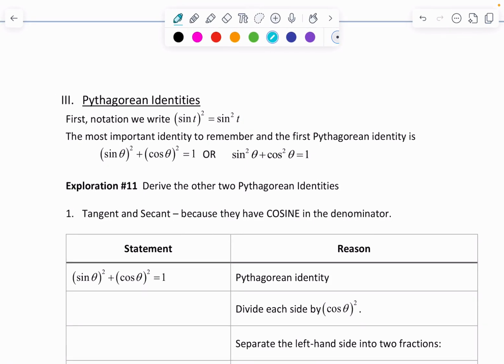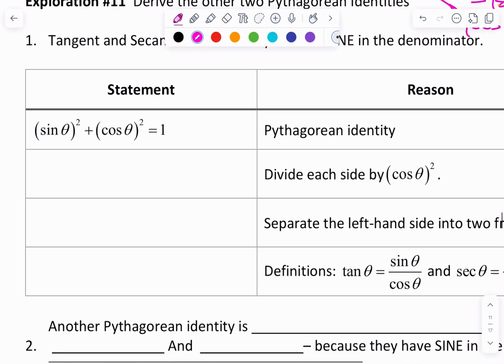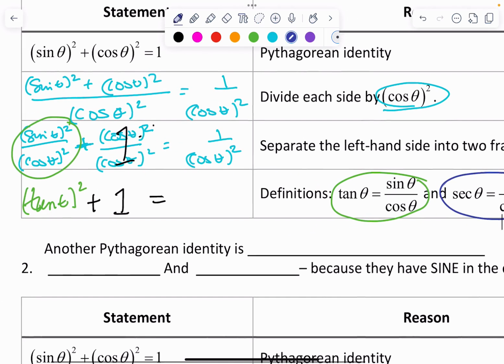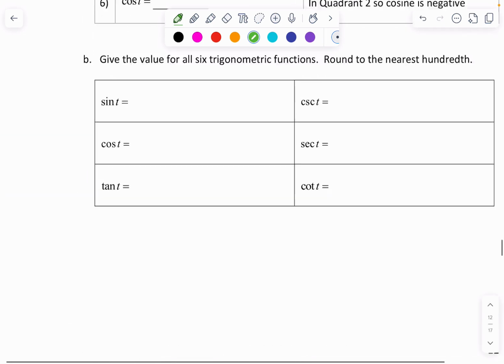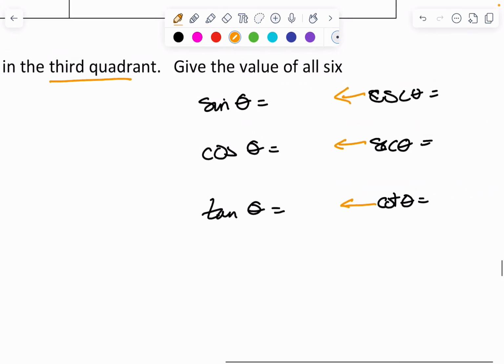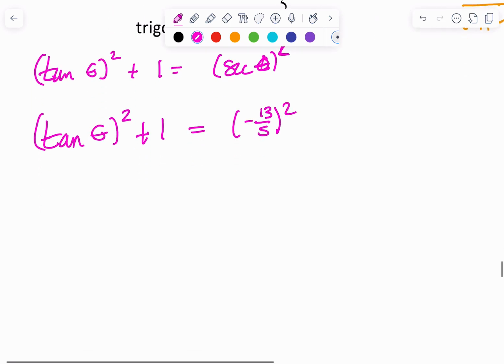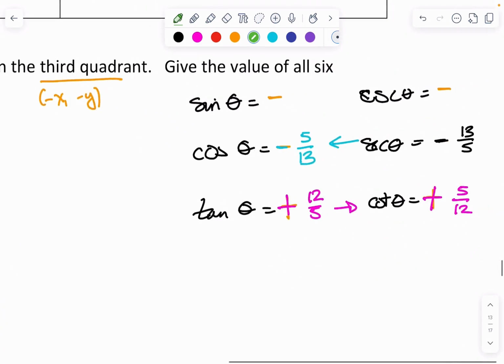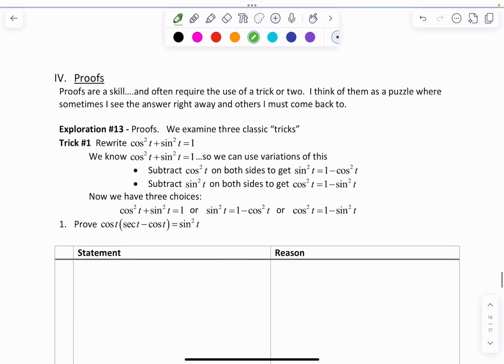Pre-Calc: Lesson 4.5 #3 - Derivation of Pythagorean Identities